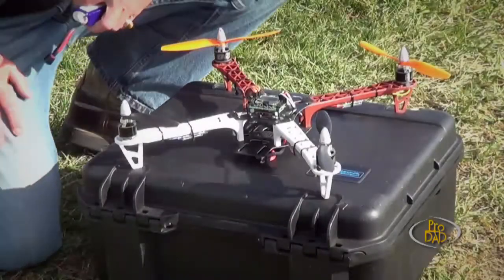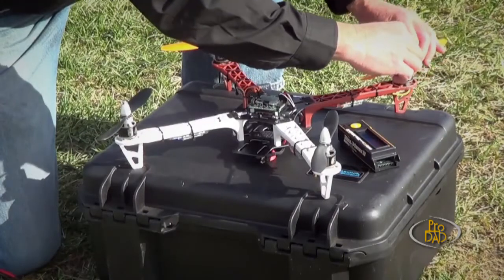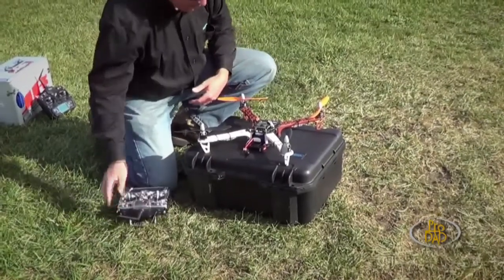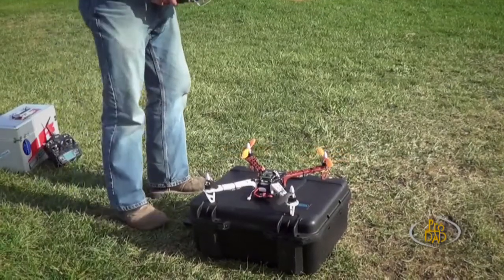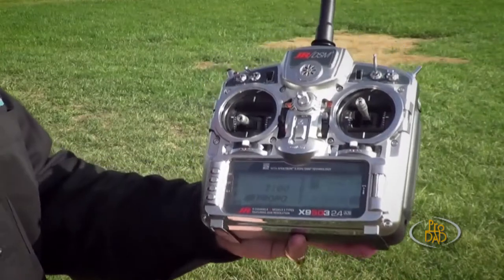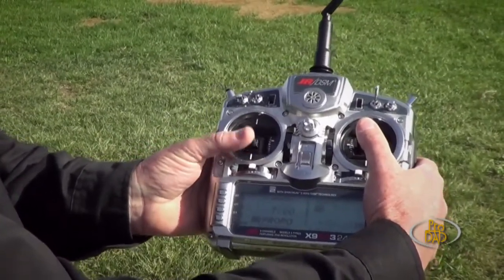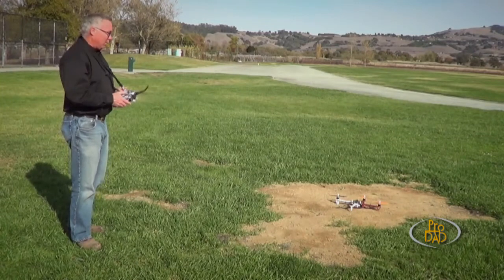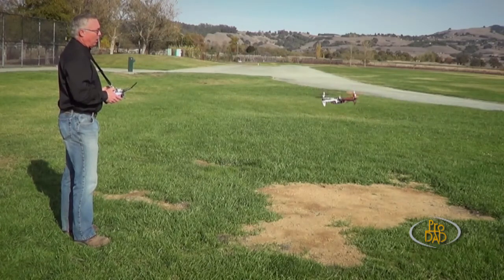Droning Part2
Here is the second installment in proDAD's "Droning" aerial drone flying lessons series.  In this episode we'll get in the air and learn some basic control maneuvers.  Perfect for new drone pilots or those interested in learning to fly.